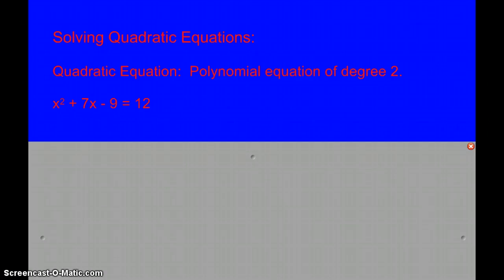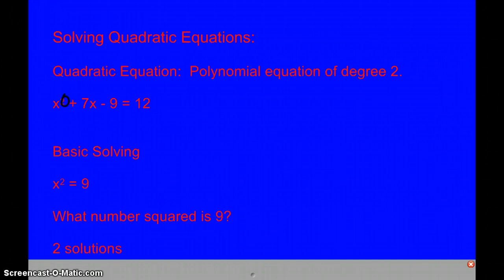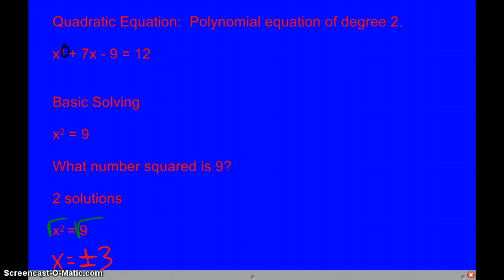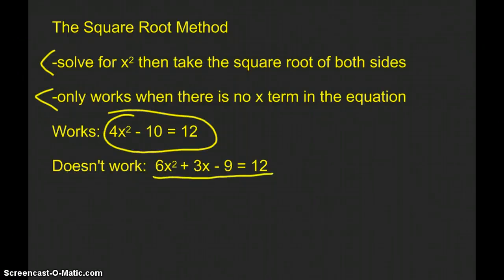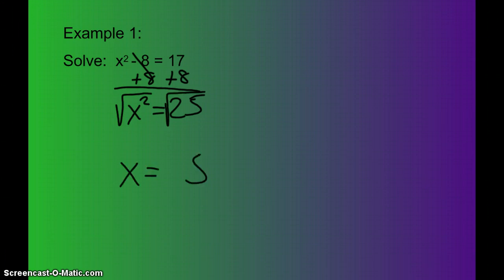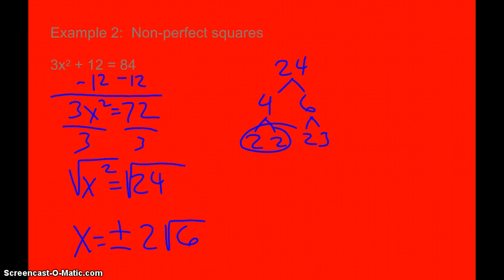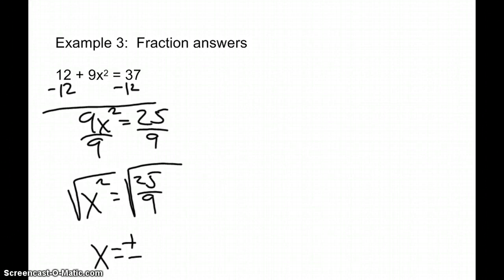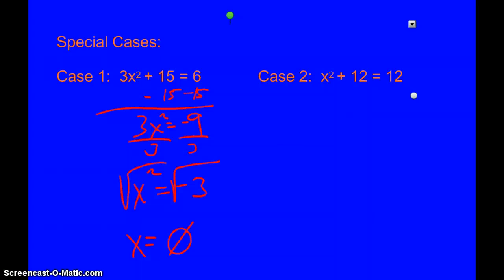The Square Root Method